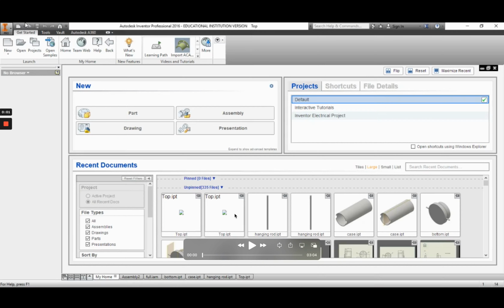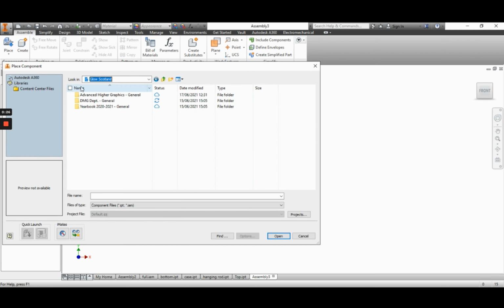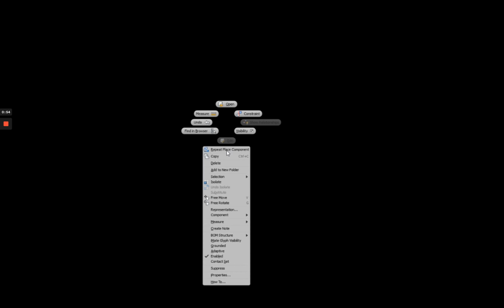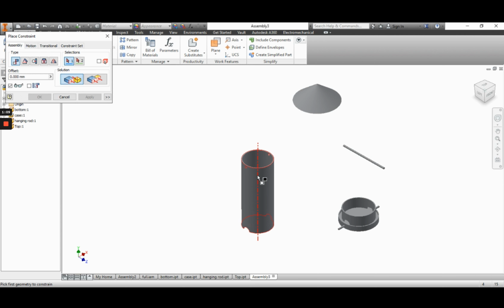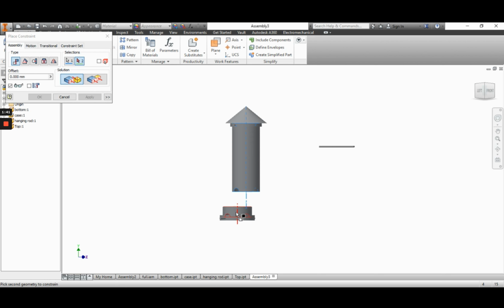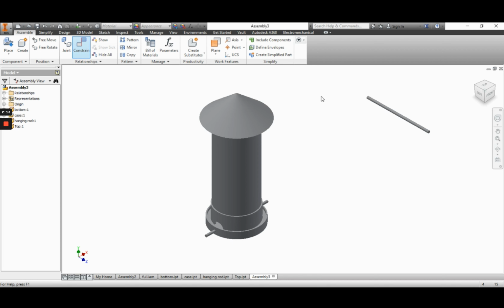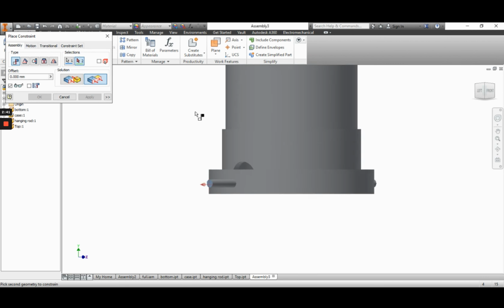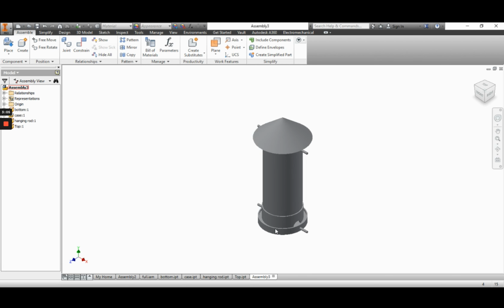N5GC Inventor - Bird Feeder Assembly